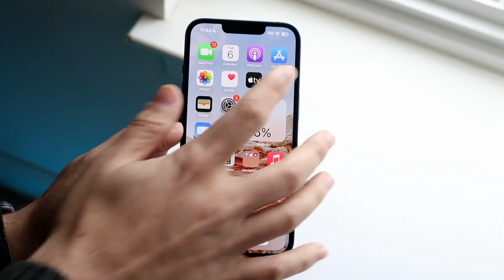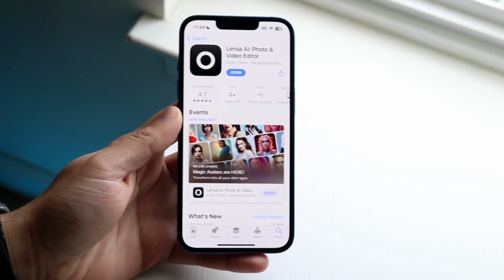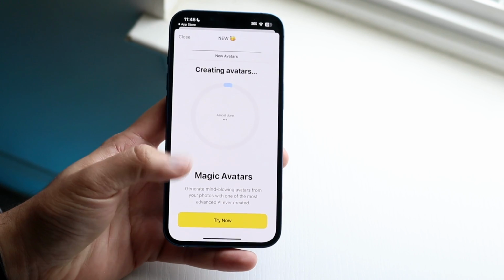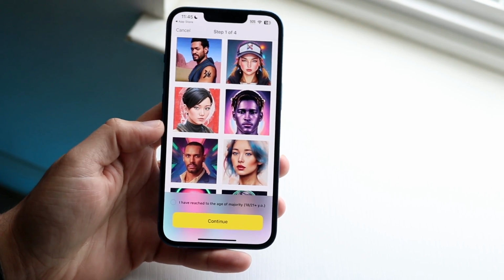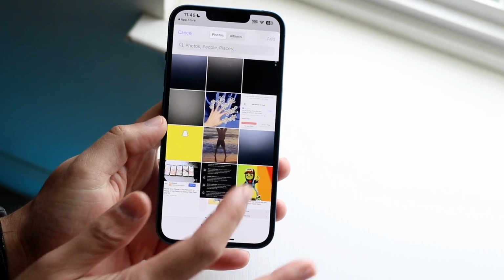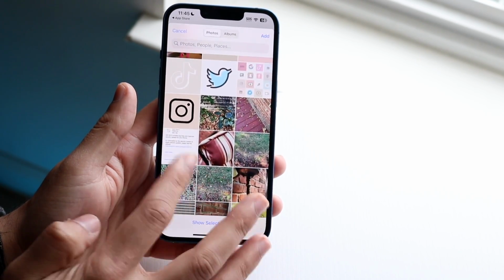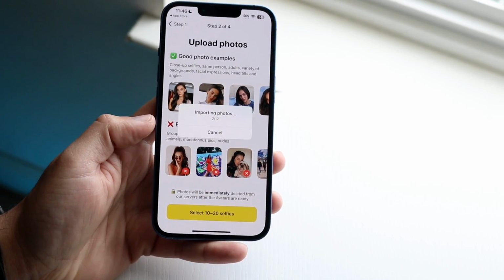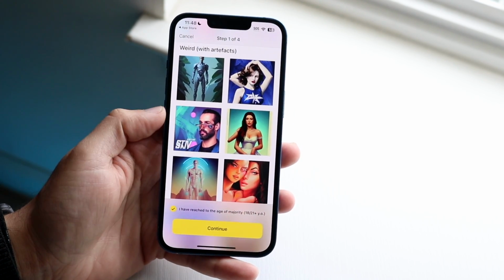How To Make AI Images Of Yourself!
Here is exactly How To Make AI Images Of Yourself!